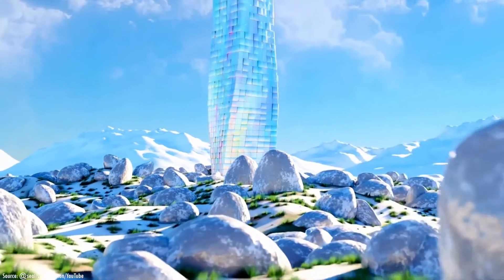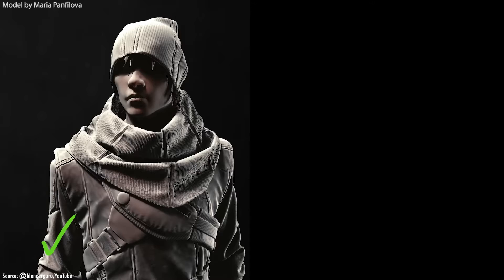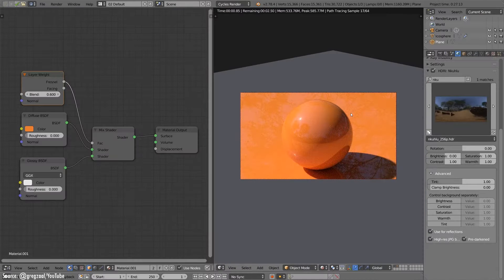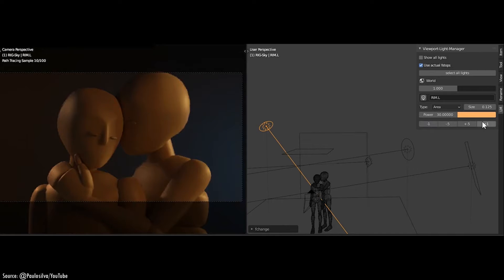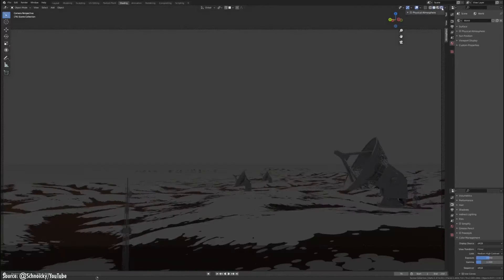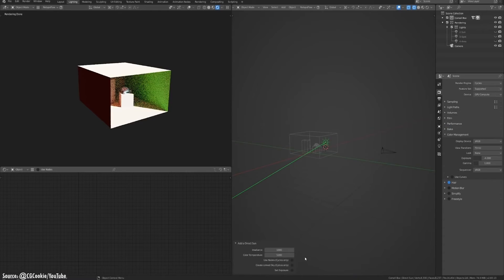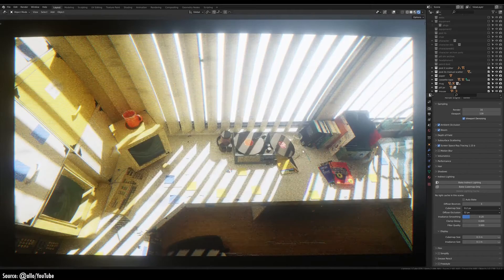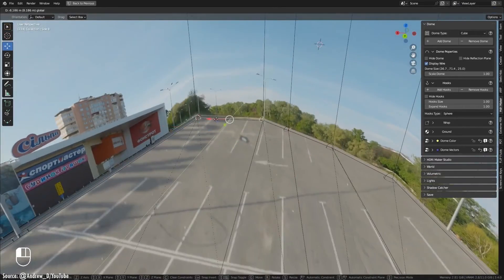10 Essential Blender Addons for Lighting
Lighting can make or break a 3D scene created in Blender. With the right lighting tools and plugins, you can take your Blender projects to the next level. In this video, we'll take a look at 10 of the most useful and powerful lighting add-ons available for Blender. Whether you're looking to create more realistic indoor lighting, build an atmospheric exterior scene, or add effects like lens flares, these add-ons have you covered.

Realistic and flexible lighting controls are essential for creating professional 3D scenes in Blender. Specialized lighting add-ons provide an intuitive interface and advanced features to help you craft stunning lighting setups. For example, some plugins allow you to build complex rigs by combining multiple lamp types together. Others provide tools for mimicking natural environmental lighting through changing time of day, seasons, and weather.

When lighting interior spaces, add-ons that simulate real-world indoor lighting effects are invaluable. Features like light portals between rooms and glare from bright windows help interiors feel authentic. For exteriors, plugins that recreate the look of natural skylight are a fantastic solution. You can achieve photorealism by controlling the sun position and environmental ambience.

Stylized lighting effects like volumetric fog and light beams are also possible with certain add-ons. Cinematic lighting plugins provide the tools you need to give your Blender projects that dramatic flair. Lens flare effects also lend visual interest, from subtle flares to prominent J.J. Abrams style effects.

Ease of use is another important lighting add-on feature. Some provide intuitive controls and real-time feedback, taking the guesswork out of lighting. Others make it fast and simple to add and adjust environment, spot, and area lights. With the right plugins, you can skip tedious manual lighting work and focus efforts on creative direction.

No matter your lighting needs, there's likely a Blender add-on to meet them. From indoor scenes to outdoor environments, photorealism to cinematic style, the top lighting plugins for Blender deliver professional results. With advanced features, realistic effects, and ease of use, these add-ons provide the tools necessary to make your Blender scenes shine.

Proper lighting can mean the difference between amateur and pro-quality 3D art. Don't settle for Blender's default lighting options. Check out the top add-ons available to level up your lighting skills. Your Blender scenes will come alive with natural, cinematic, and stylized lighting effects. The right lighting unlocks rendering potential you never knew was possible in Blender. Take control over lights, ambience, shadows, and more with must-have lighting plugins tailor-made for Blender users. Elevate your 3D art and animation - download these lighting add-ons today!